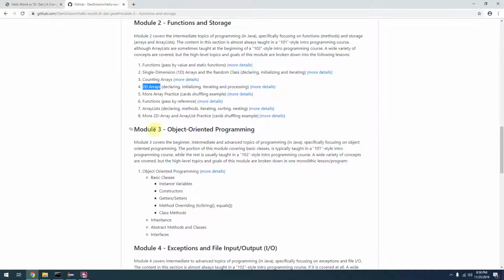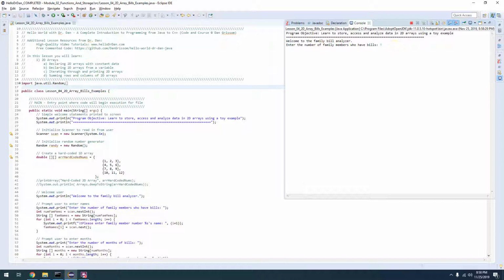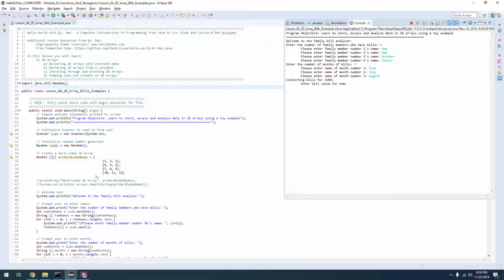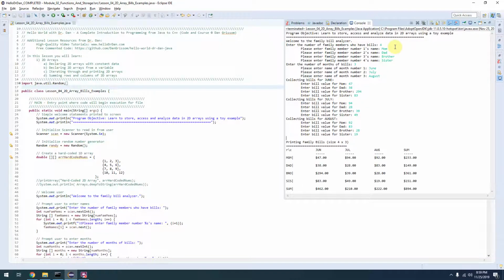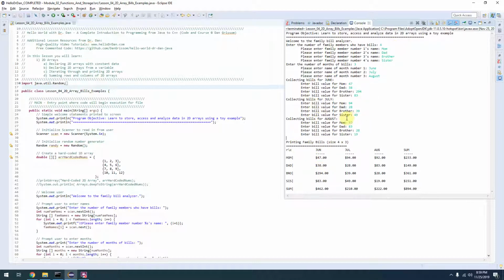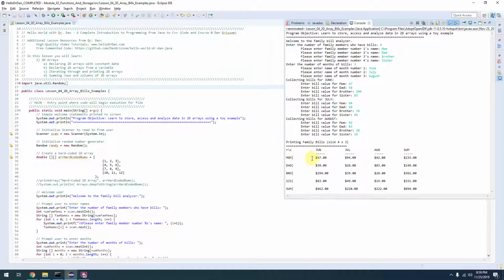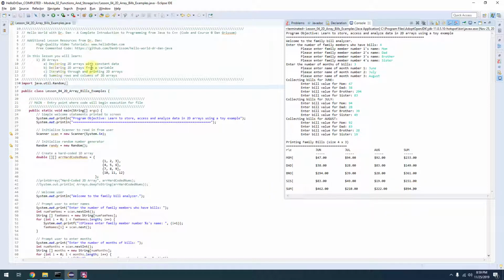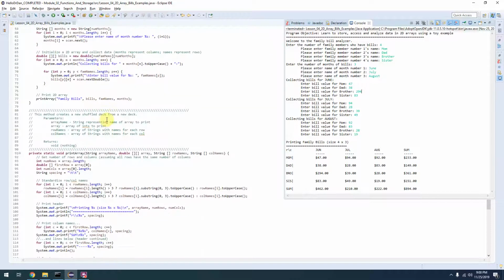Module 2, Lesson 4 - 2D Arrays (Java) - Hello World w/ Dr. Dan - Complete Intro from Java to C++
In this lesson you will learn:
 1) 2D Arrays
  a) Declaring 2D arrays with constant data
  b) Declaring 2D arrays from a variable
  c) Iterating through and printing 2D arrays
  d) Summing rows and columns of 2D arrays